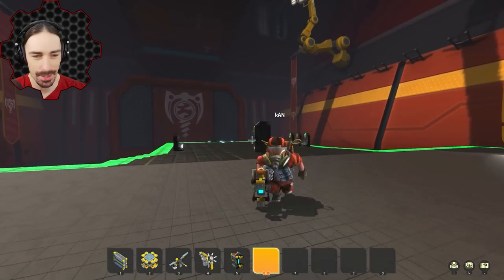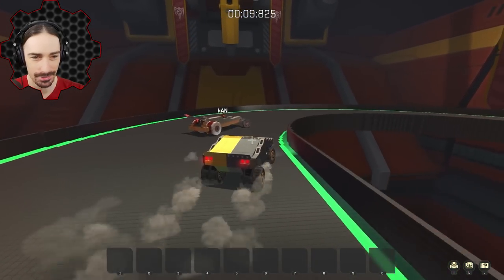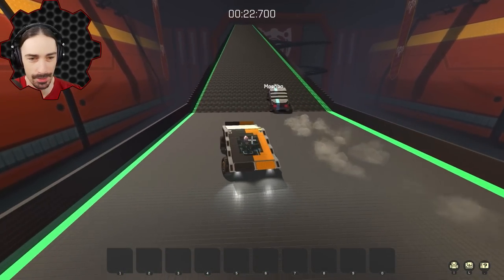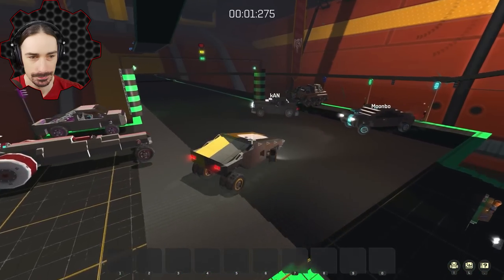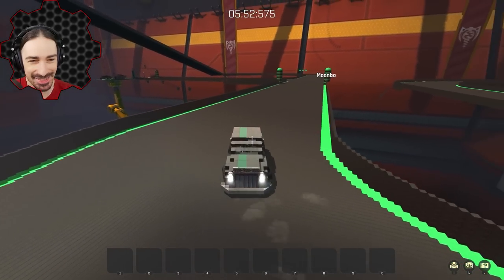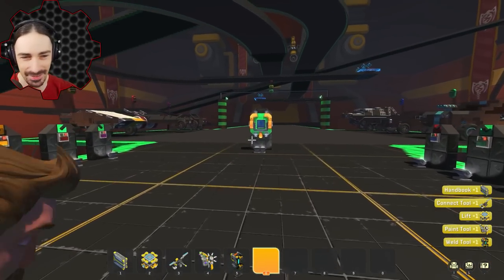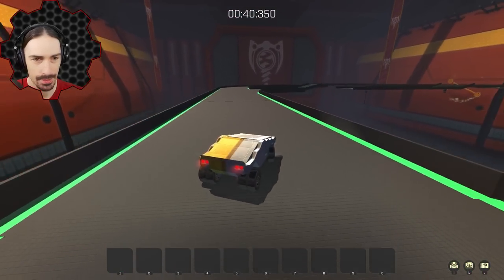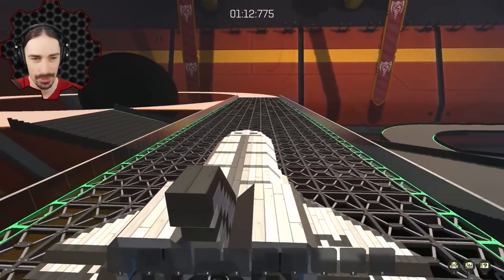I Challenged My Friends To A Crazy Drift Race!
Welcome to another episode of Scrap Mechanic Multiplayer Monday! Today we are doing a crazy drift race challenge where we get to select one of 6 cars to drift on increasingly harder challenges!